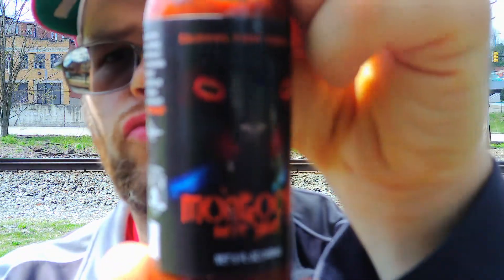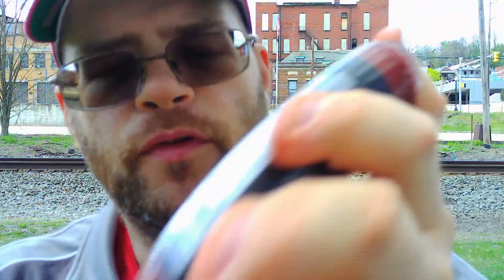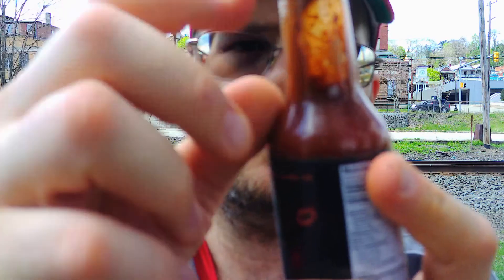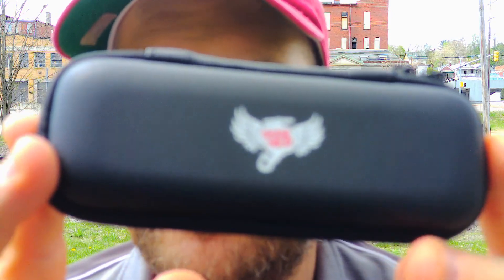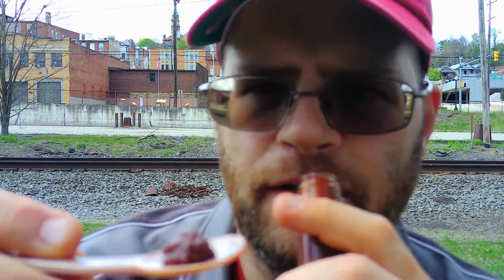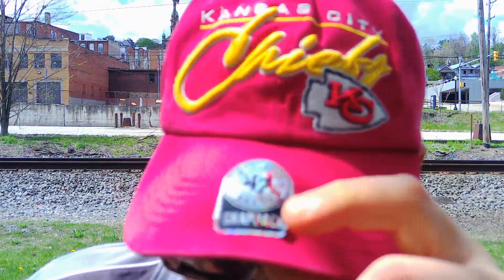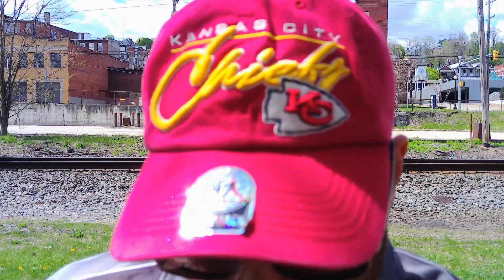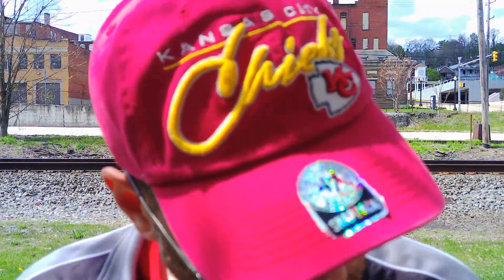CaJohns Mongoose Hot Sauce!!!